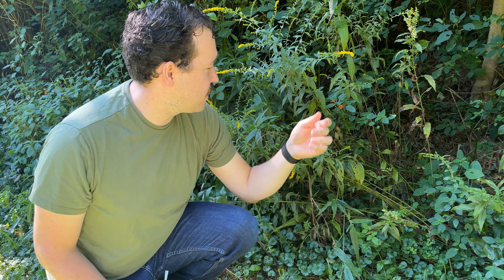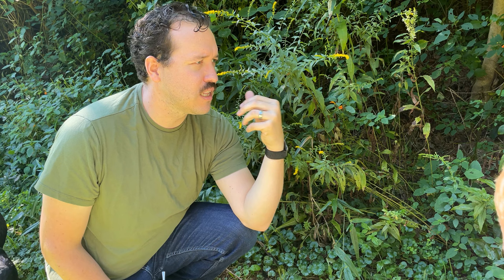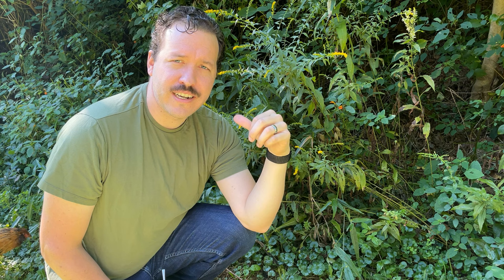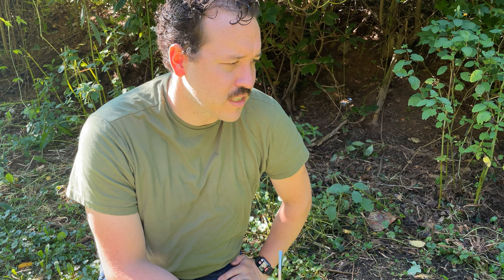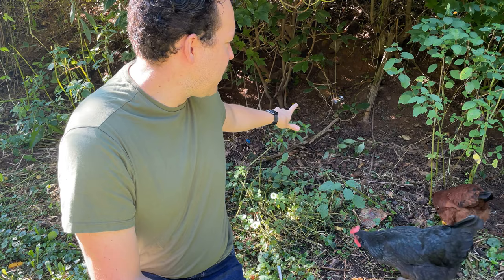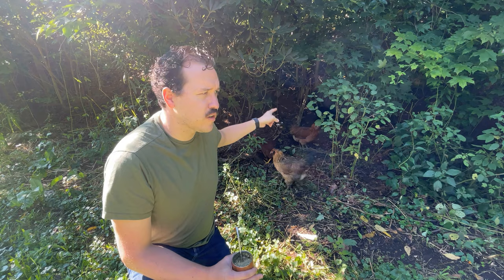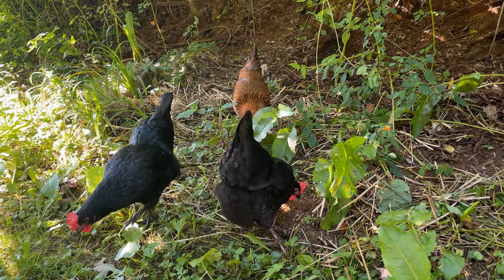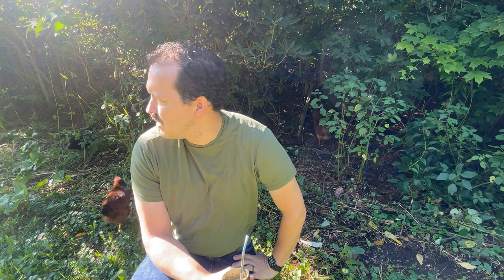Maximize Your Homestead with Chickens! 🐔 | The Power of Chicken Cleaning 🌿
Welcome to the Graham Wright Homestead channel, where we're turning dreams into reality, one feathered friend at a time! I'm Graham Wright, a full-time employee on a mission to create a self-reliant homestead and grow fresh food for my family. Today, I'll show you the incredible power of chickens and how they're transforming our homestead. But first, a quick sip of Yerba Mate to kickstart our day! ☕

In this vlog-style video, we're exploring the beauty and benefits of September, with goldenrod in full bloom. Some may call it a weed, but I find it stunning and packed with medicinal properties. Our chickens play a crucial role in keeping our homestead lush and tidy.

Watch as we journey through our homestead, from the overgrown jungle to the areas our chickens have transformed. These feathered friends are not only giving us deep orange yolks but also doing a fantastic job at cleaning up our property. We'll even reveal how they've created their own forest trail!

Chickens thrive in the jungle, and their scratching, tilling, and bug-hunting are doing wonders for our yard. Thanks to their hard work, we didn't need to bring out the weed whacker or lawnmower. It's all about the incredible "Chicken Power." 🐔💪

As we watch the transformation unfold, you'll see the difference these amazing creatures make. Plus, we settle the debate on whether they can truly do it all in one day or if it's a week's worth of work. Spoiler alert: Miss Miriam has a definitive answer! 🐓

Join us on this homesteading journey and witness the magic of chicken power. If you enjoyed this video, don't forget to give it a thumbs up, subscribe for more homesteading adventures, and hit that notification bell so you never miss an update from the Graham Wright Homestead. 🌾🏡👨‍🌾